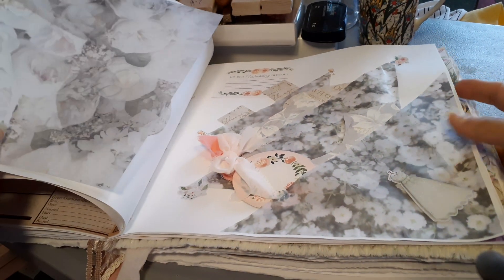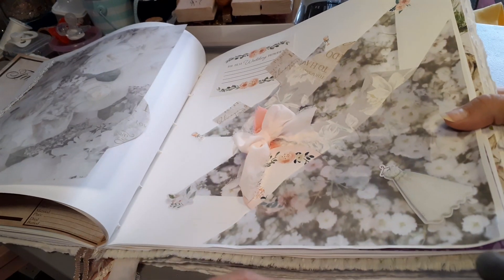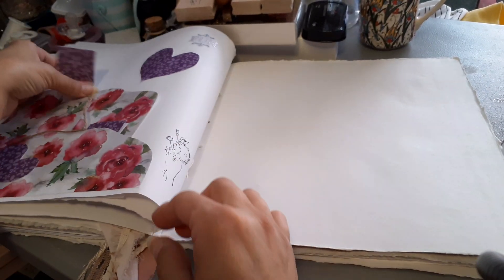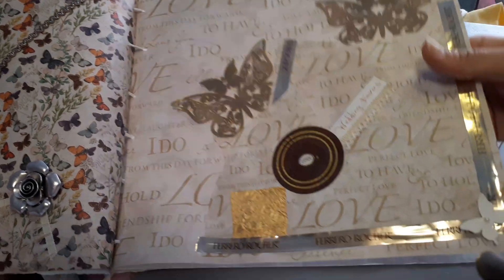Wedding Journal 💍I made for my Daughter's Wedding ~ ♡ ~